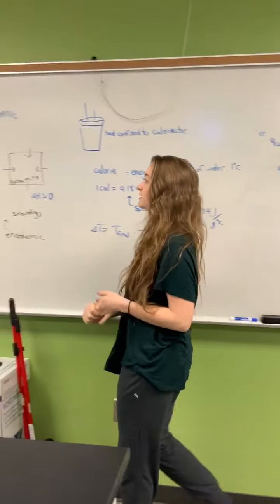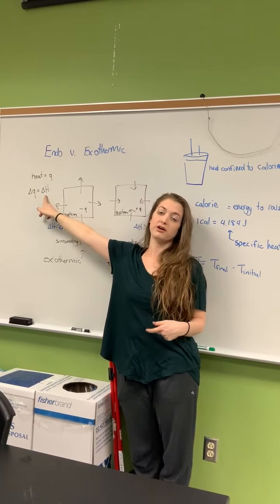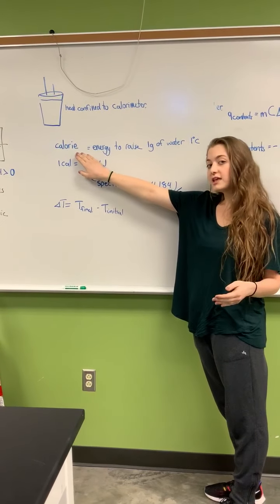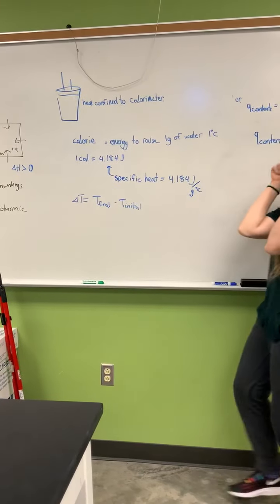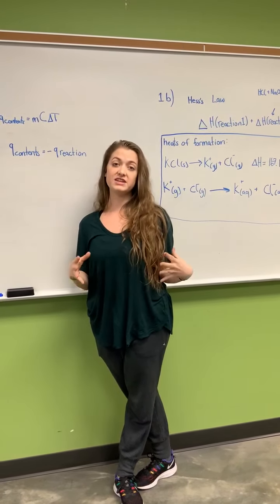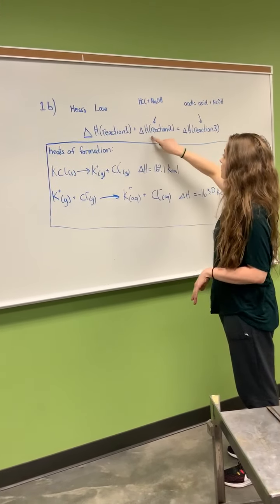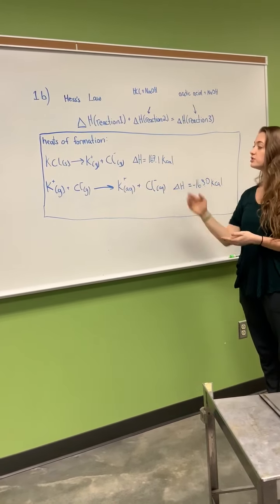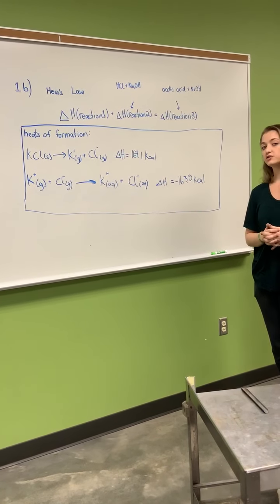Part II - Discussion of Concepts Behind Procedure